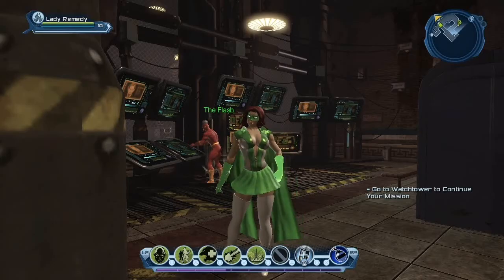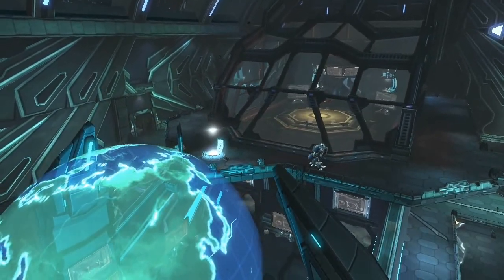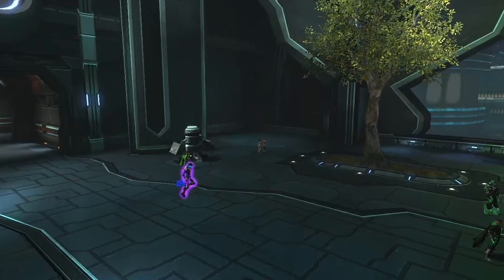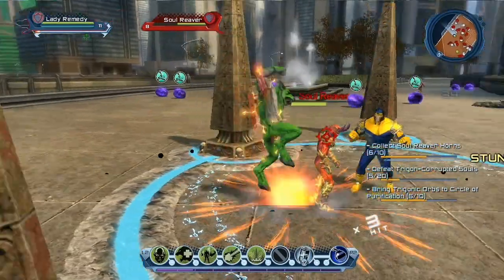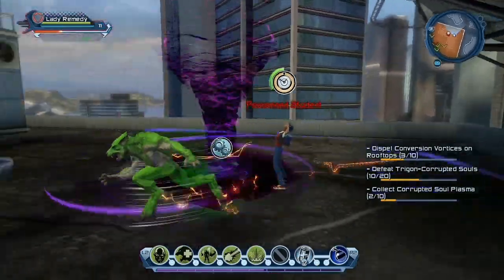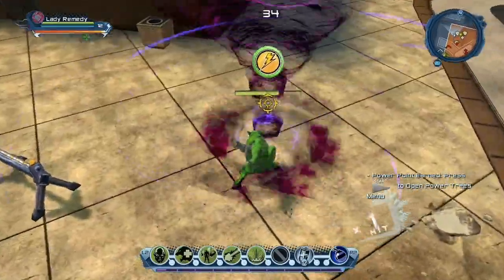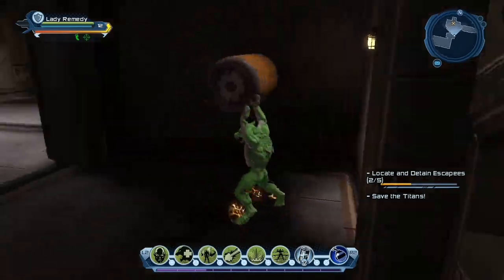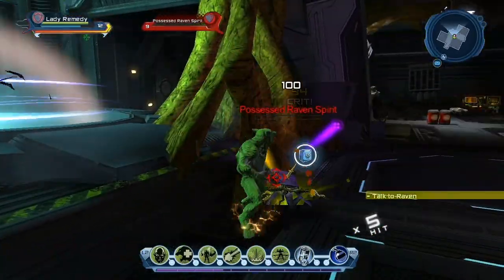DC Universe Online | Lady Remedy Episode 6: Rescue Raven | Commentary | HD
Pop in on Facebook and give me a shout